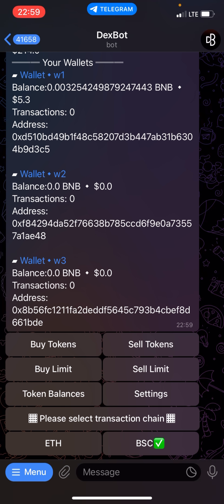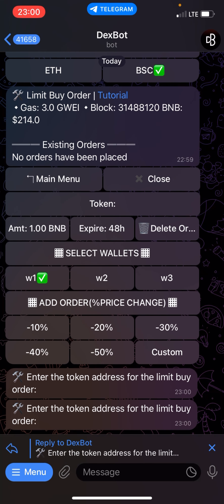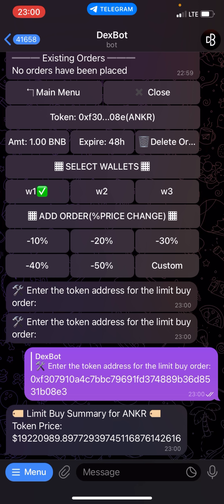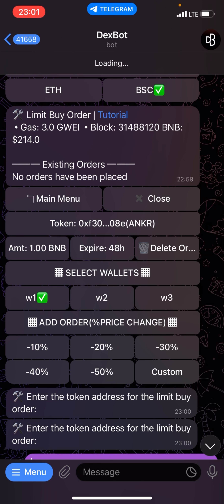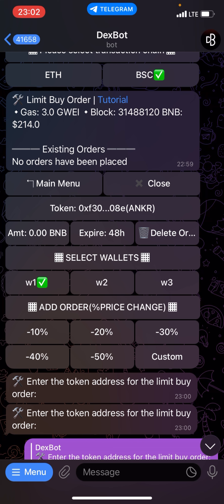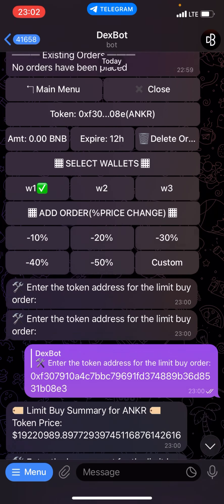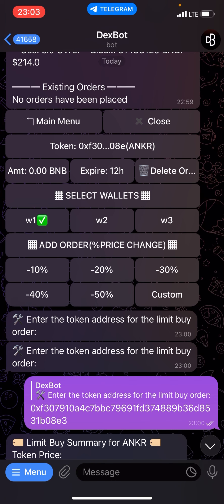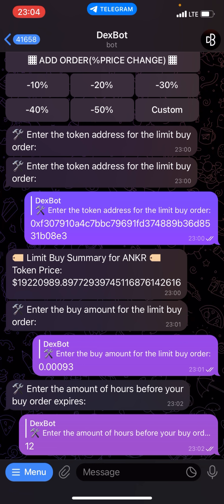How To Use The Buy Limit on DexBot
A tutorial video made to explain to you how users can use the buy limit feature on DexBot.